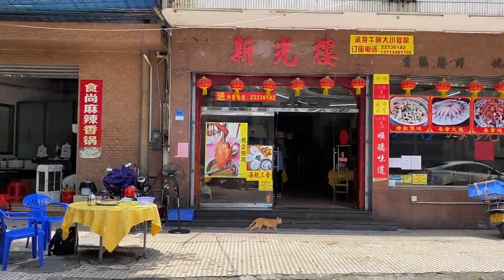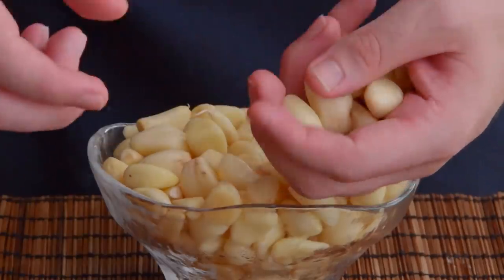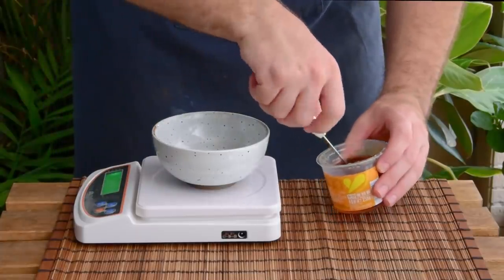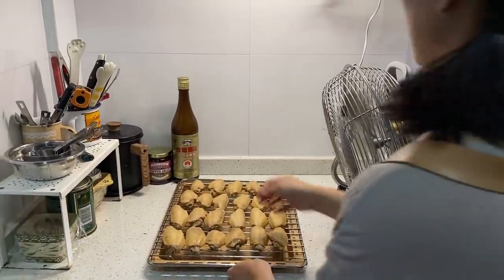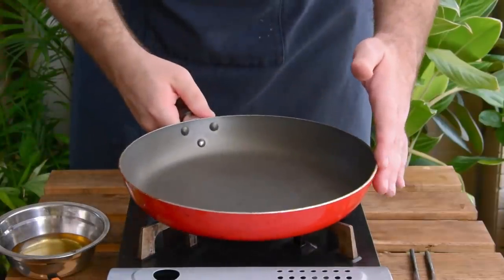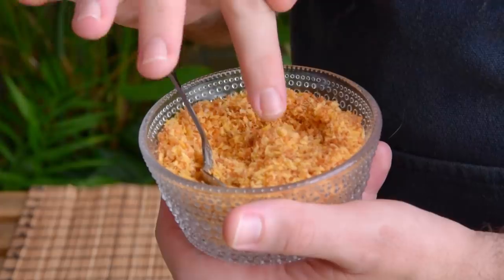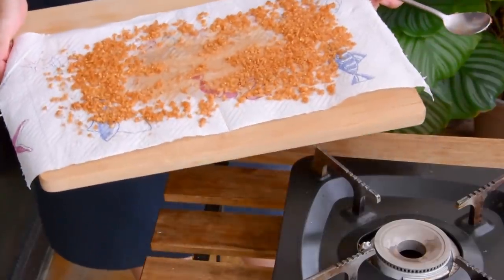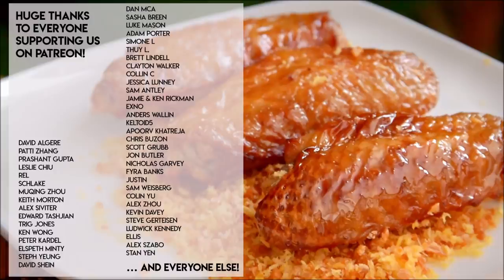Cantonese Crispy Garlic Chicken Wings (风沙鸡翼)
Crispy Garlic Chicken... wings. After a long time of trying to figure out Cantonese crispy skin chicken sans oven, we just could never quite figure out the whole bird. A hacked together wing version, though, turned out delicious enough.

0:00 - Intro: the unobtainable chicken
1:07 - Marinate and Poach
2:10 - Coat with Crispy Skin Liquid
3:20 - Dry, with fan or fridge
4:13 - 3 Methods to Cook
4:30 - 1, Oil Ladling
5:06 - 2, Shallow Fry
5:48 - 3, Oil & Bake
6:17 - Intro to Garlic Sand (风沙)
6:46 - How to Make Deep Fried Garlic
7:42 - Make the Garlic Sand
8:18 - How Crispy is Crispy?

INGREDIENTS

20-30 chicken wings (鸡中翅) - flats are preferable here.

For the marinade:

* Peeled garlic, 500g -or- three heads of garlic, peeled.
* Soy sauce (生抽), 100g
* Fish sauce (鱼露), 100g
* Salt, 45g
* Chicken Bouillon Powder (鸡粉), 15g
* Garlic powder, optional, 1 tsp

Note: if you're looking to cut down on garlic quantity, you can go all the way down to 2 heads of garlic if you up the garlic powder quantity to, say, 2 tsp.

For the crispy skin liquid:

* 1 part maltose (麦芽糖) -or- golden syrup -or- cheap honey, ~15g
* 3 parts vinegar (白醋), ~45g
* Squeeze of lemon, ~3g

Note: Chinese white vinegar is 3.5% acetic acid compared to Heinz's 5%. So if you're using Heinz, let's just minimize variables here and call for 1 part maltose/syrup, 1 part water, 2 parts Heinz white vinegar

For the garlic sand:

* Deep fried garlic, 25g -or- 30g garlic and 30g shallot (干葱) if frying yourself
* Panko (preferably Chinese style), 25g
* Chicken bouillon powder (鸡粉), 5g
* MSG (味精), 1/4 tsp

PROCESS

The way I'd personally organize myself here is to start the previous evening. Make the marinade (1:24), marinate the wings (1:36). As I'm marinating the wings, I'd mince/deep fry the garlic (6:46) and the shallot & make the garlic sand - that stuff'll definitely last til the next day (keep at room temperature though). Make the crispy skin liquid (2:33).

That should have given you about 60-90 minutes of marination time, which's good enough. Poach (1:55), rinse (3:00), coat with the crispy skin liquid (3:09). Toss in the fridge.

Next day a bit before dinnertime, evaluate the wings (4:07). If they're a little on the wet side, finish them in front of the fan for an hour. Then just go ahead with your cooking method of choice (4:14)! Remember the pre-oiling (5:49) though with either the oven or the air fryer - it's an easy step to forget.

And in case you didn't catch that note in the video, for the air fryer, go with 11 minutes at 400 Fahrenheit (205C). Huge thanks to Hendrick for trying that out.